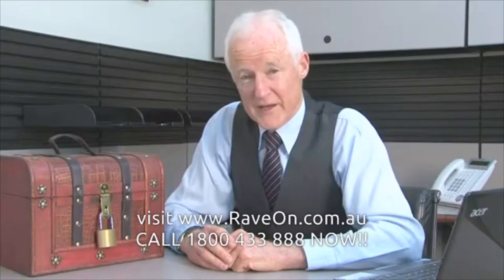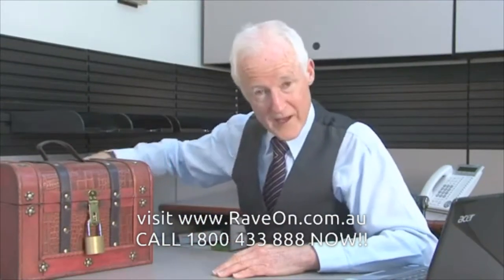Treasure Chest with Padlock & Keys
Treasure Chest with Padlock & Keys by Rave On Promotional Products, Promotions,